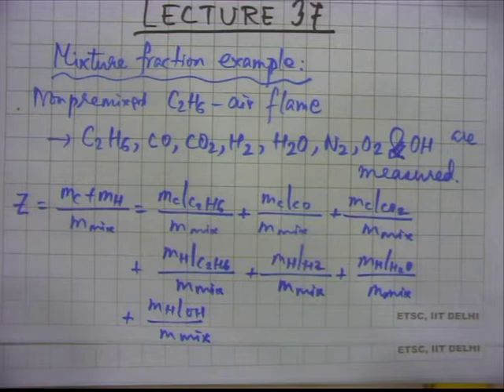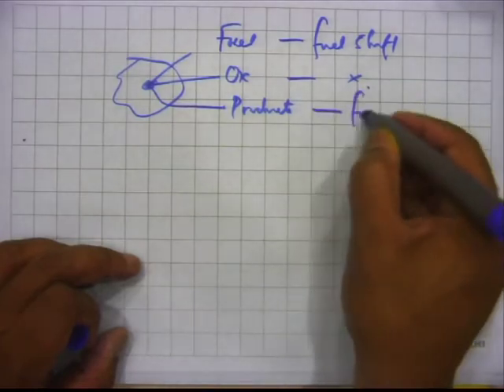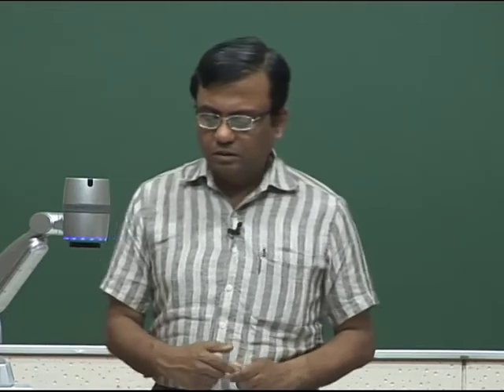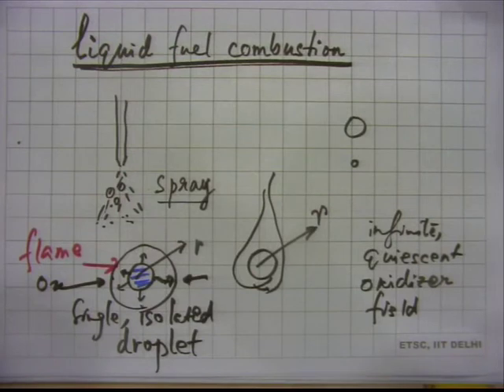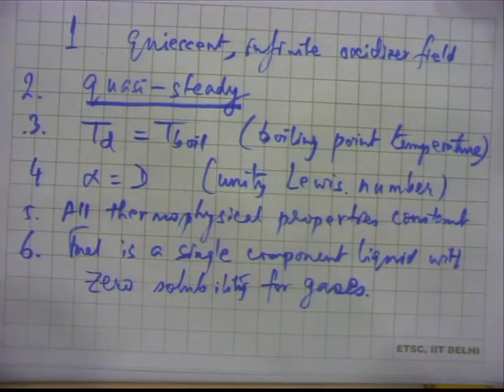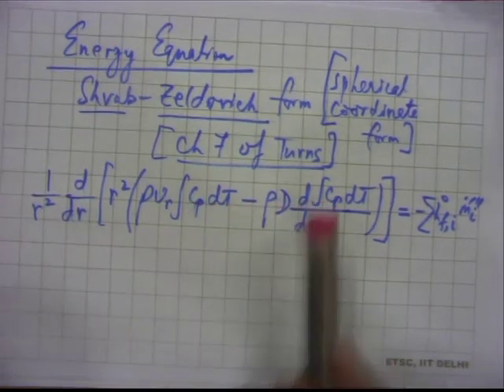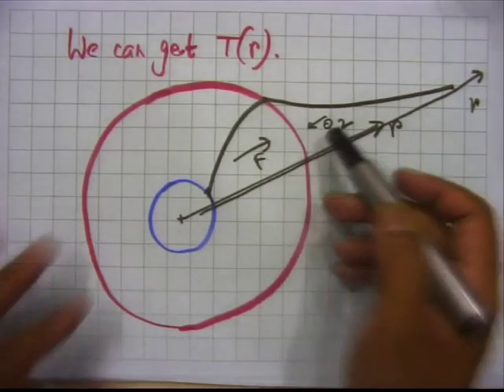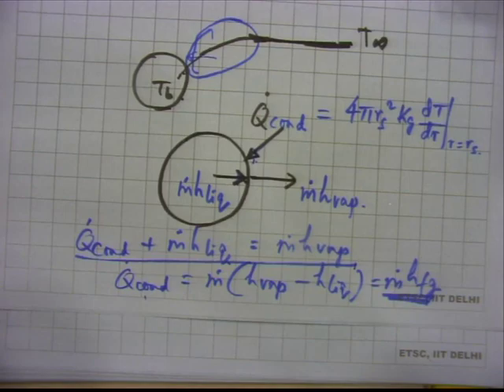Combustion Lecture 37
Droplet combustion